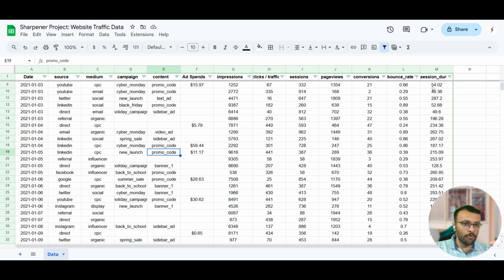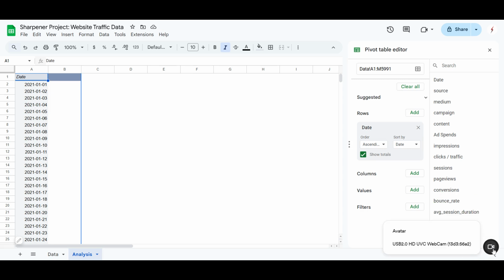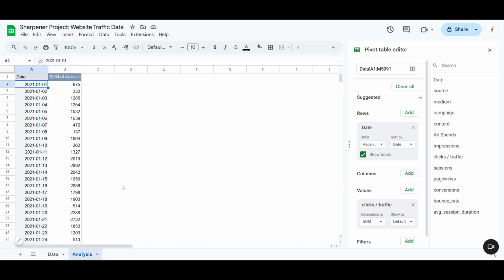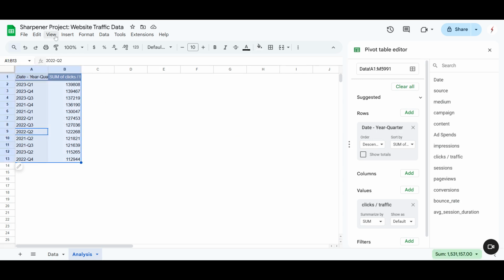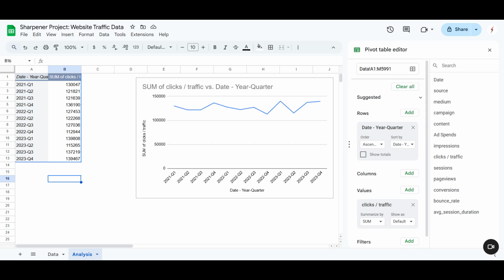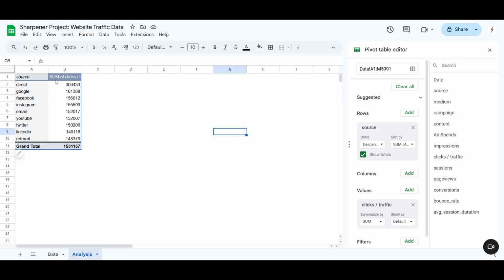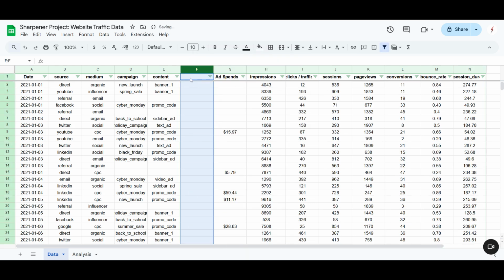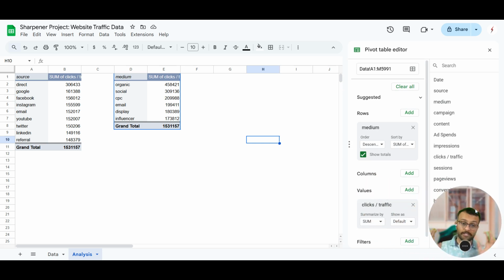Website Analysis: Pivot Tables